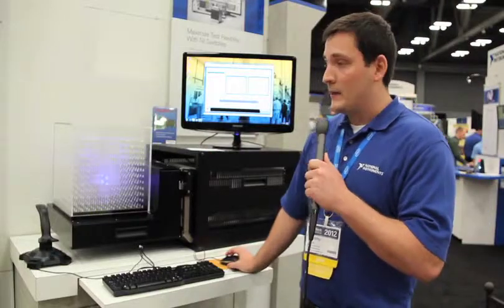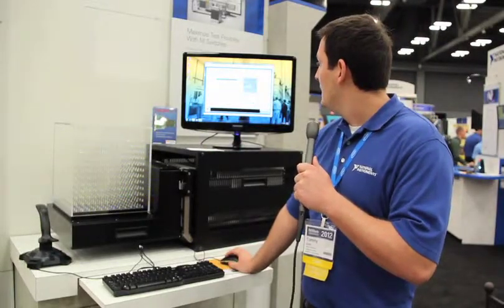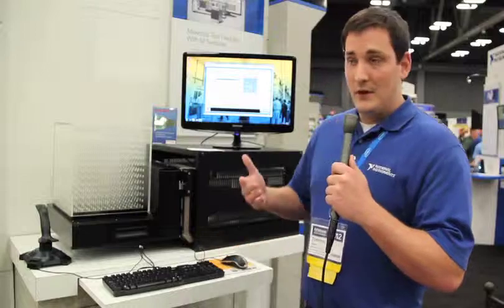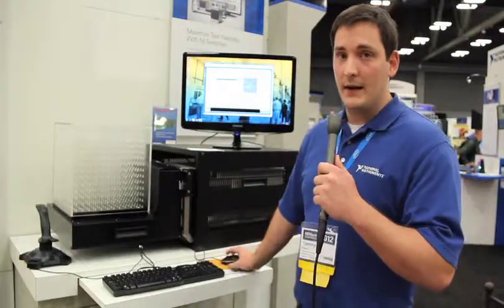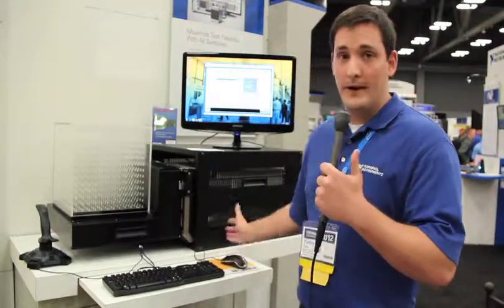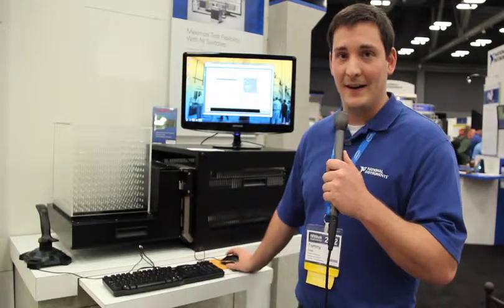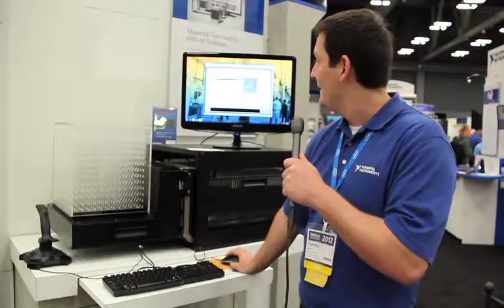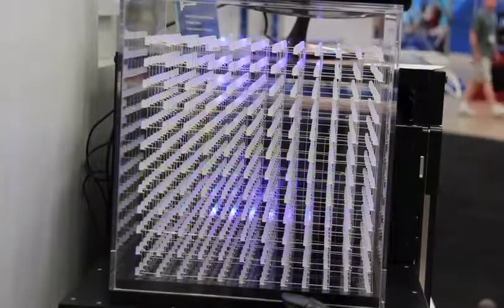Labview Applications: Snake Cube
National Instruments engineers make a 3D game of snake out of LED lights and Labview.